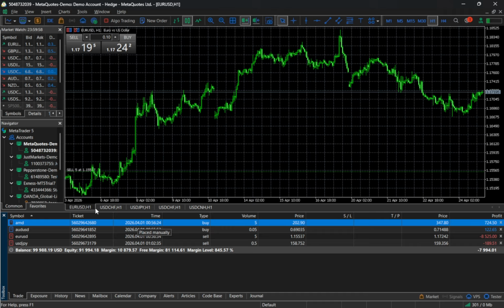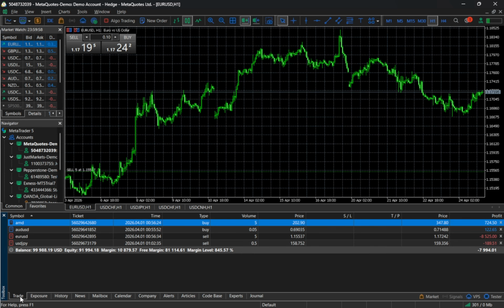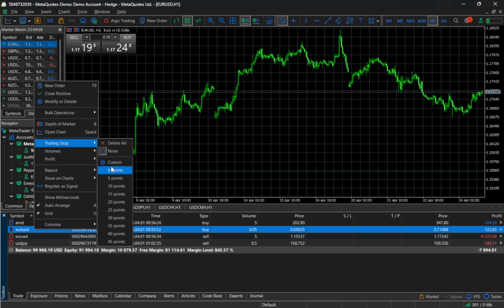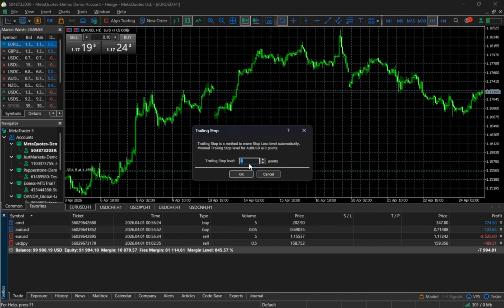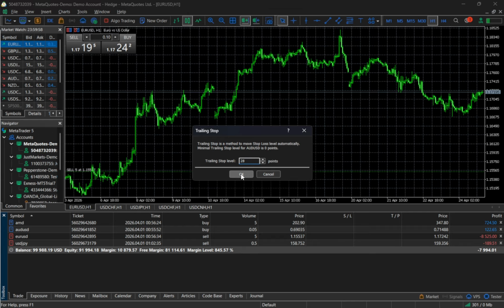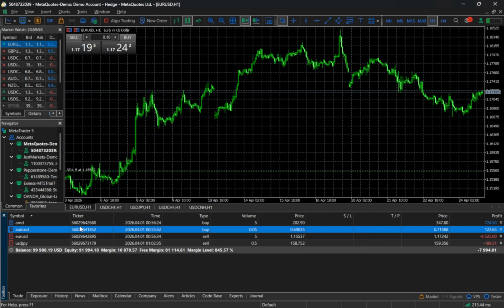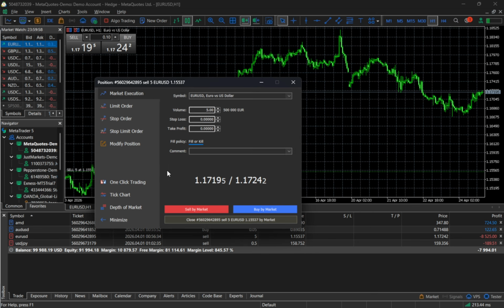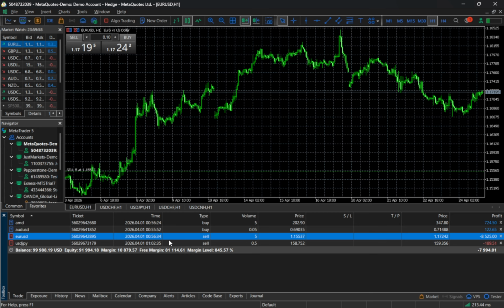How to Use Trailing Stop in Metatrader 5 [2026 Full Guide]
How to Use Trailing Stop in Metatrader 5

In this video, we show you exactly how to use trailing stop in MetaTrader 5 to manage your active trades and secure potential profits. We explore the mechanics of this dynamic risk management tool and demonstrate how it functions within the MT5 environment.

Implementing a trailing stop is a vital component of a sophisticated trading strategy, as it allows for automated trade management while protecting against sudden market reversals. By understanding how to configure these parameters, traders can optimize their exit points and reduce the emotional burden of manual trade monitoring.

Technical Specs:
Software: MetaTrader 5; Feature: Order Management